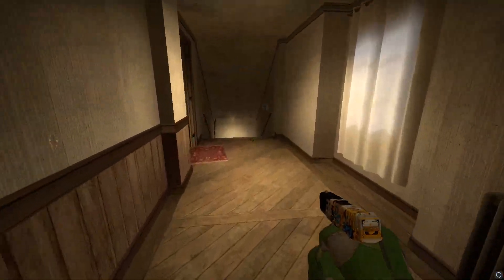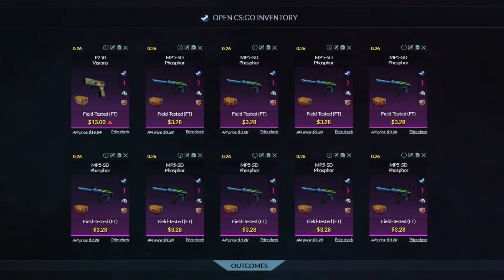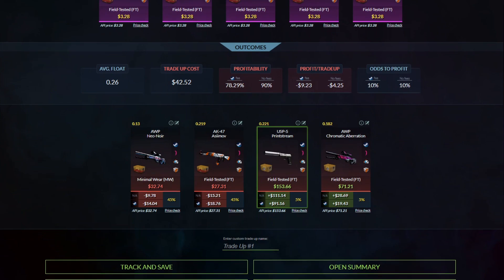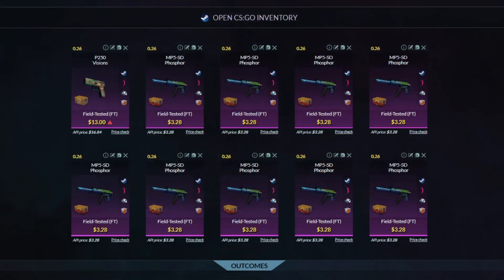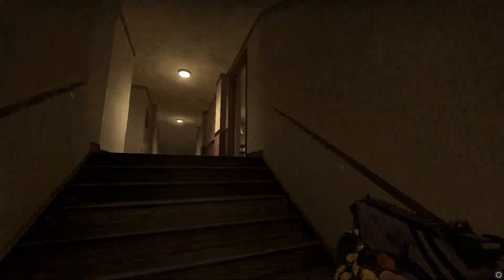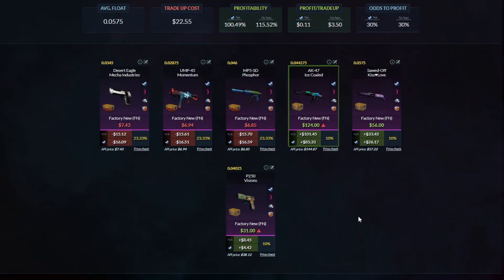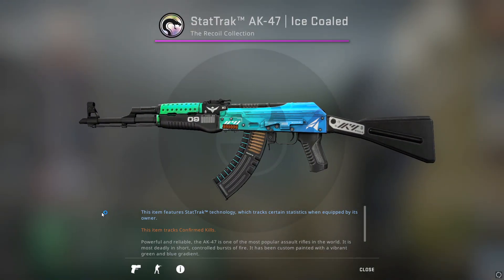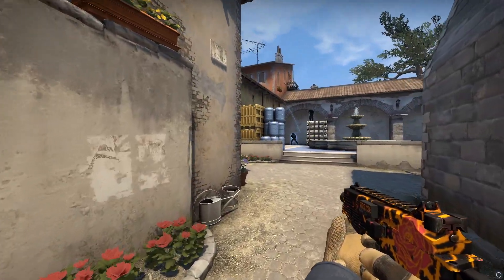How to Profit From Recoil Case Tradeups! (CSGO)